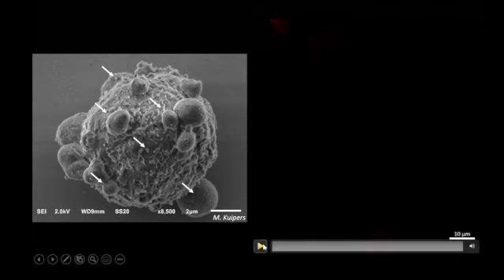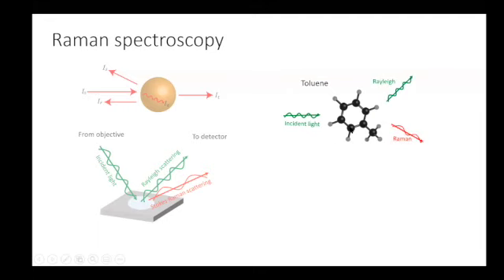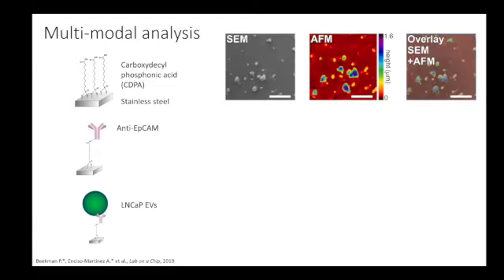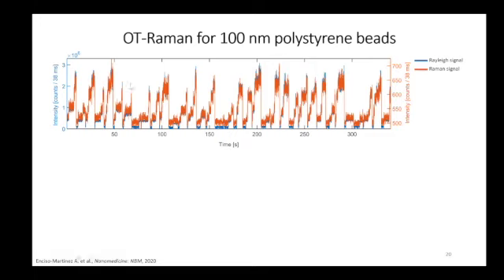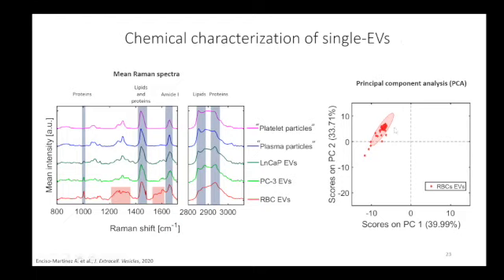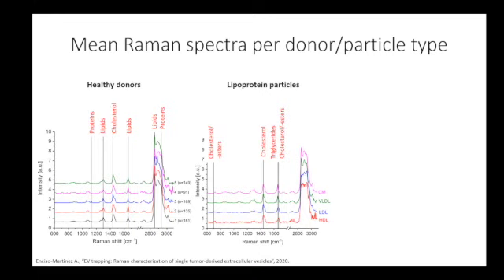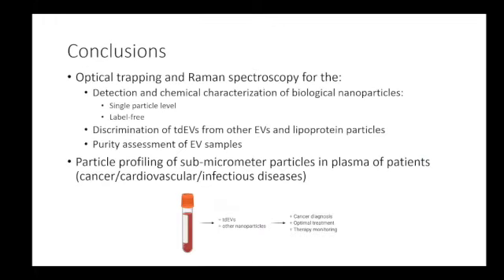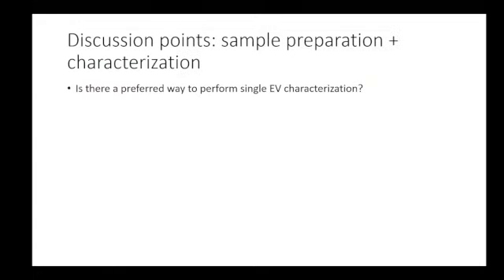Agustin Enciso-Martinez: Rayleigh and Raman scattering to characterize single EVs and lipoproteins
In this EVJournalClub, Agustin Enciso-Martinez of the TechMed Centre, University of Twente, presents on using synchronized Rayleigh and Raman scattering to characterize single extracellular vesicles and lipoproteins. Tom Driedonks, Witwer Lab at Johns Hopkins, moderates.